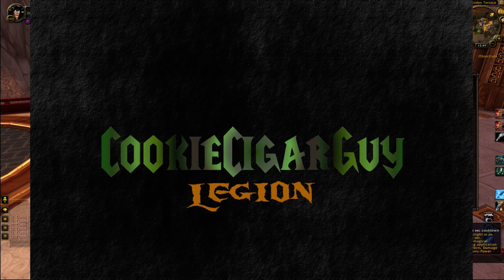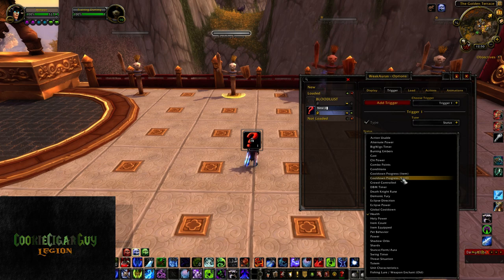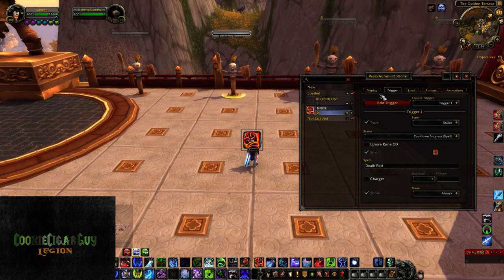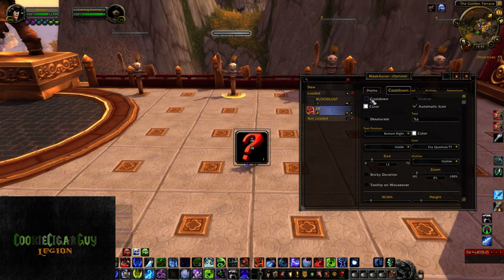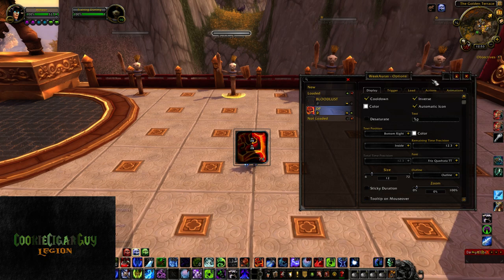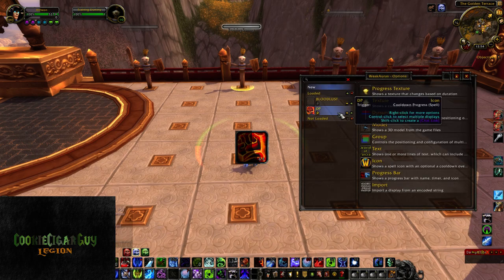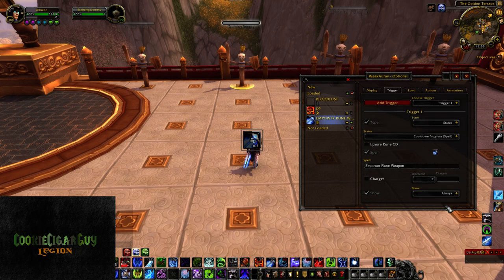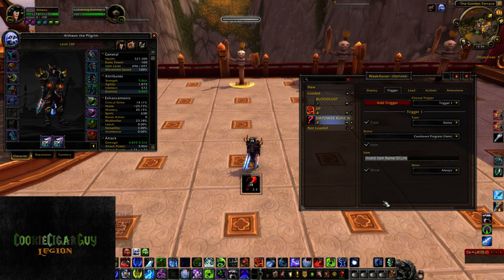Weak Auras 101 - Spell Cooldown Progress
Teaches you how to track the duration until a spell is available, and when it is available.

LET US KNOW WHAT YOU WANT TO SEE NEXT IN THE COMMENTS BELOW!